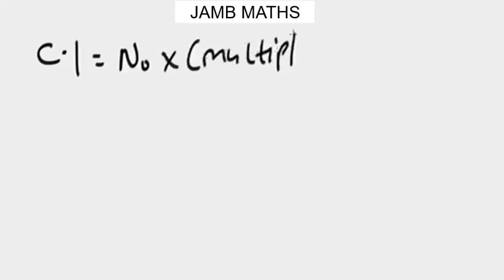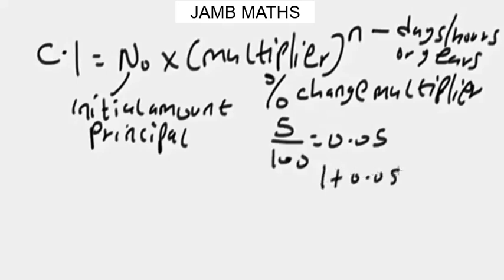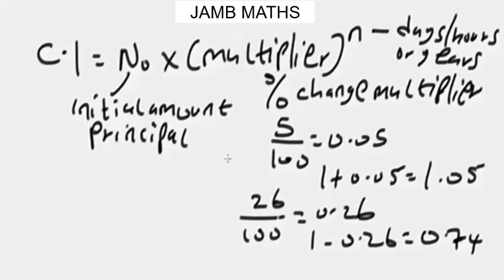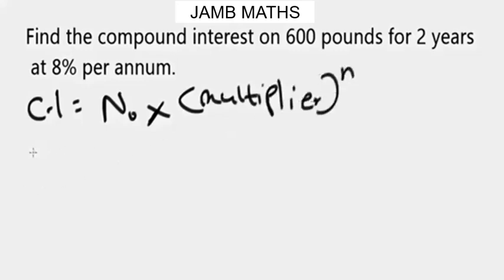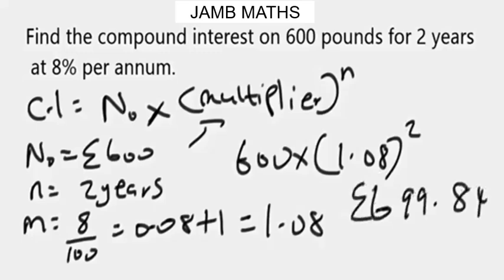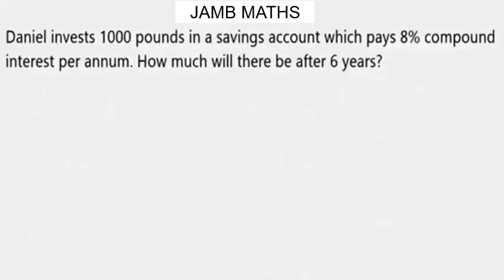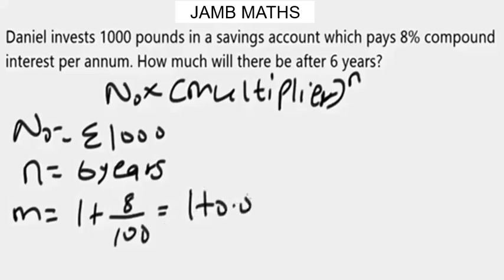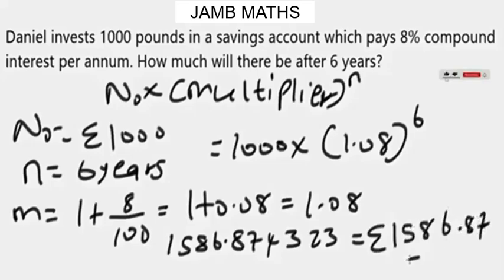JAMB Maths Online Tutorial 2026 Likely Questions On Compound Interest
JAMB Mathematics Online Tutorial Likely Questions And Answers On Compound Interest

Compound Interest is one of the basic problems in JAMB Mathematics

In this JAMB maths tutorial video, I explained the idea behind compound interest

This video is a definite guide to understanding the science behind compound interest in JAMB maths with practice examples, problems and solutions.

eaglesclass academy